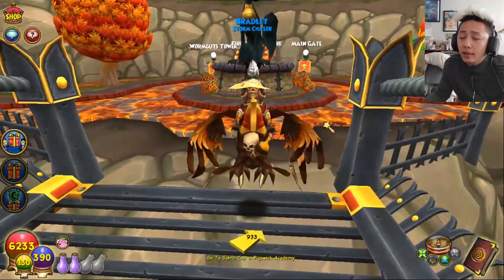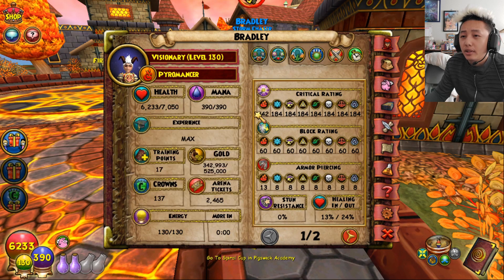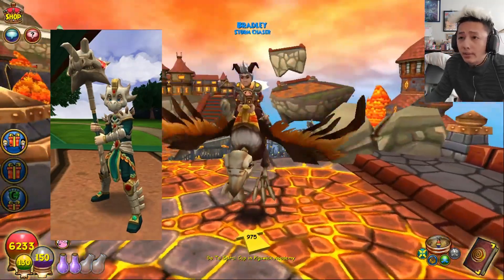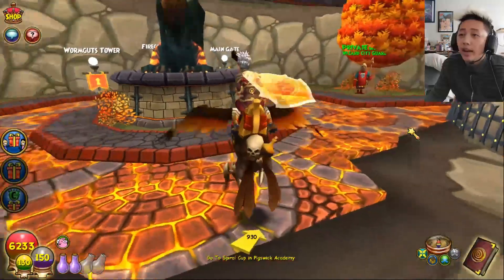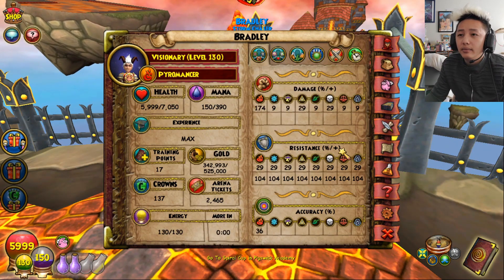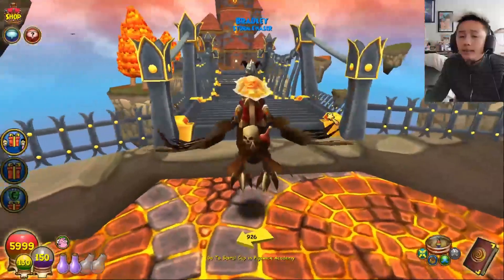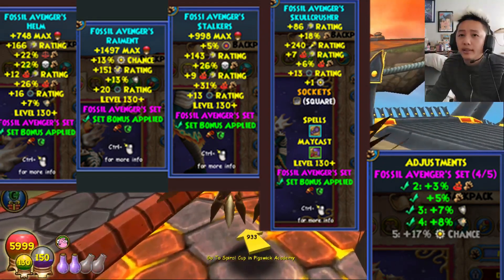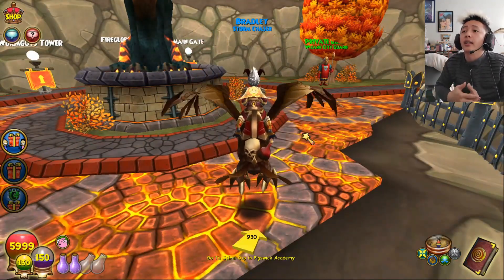Wizard101: *SPOILER ALERT* NEW BEST FIRE GEAR SET UP! (Summer Test Realm) *PACKS GIVEAWAY*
Spoiler at one of the upcoming pack, the Primeval Hoard Pack. With the set bonus from Dragoon and Primeval Hoard Pack (Fossil Avenger Set), Fire can now achieve a new height of POWER! Aight,I forgot about Pets lol. Pet also count towards the set bonuses. Therefore, Fire will max at 182% Damage with max Crits. With fire qhulture mount 🤧🤧 Thanks Hound for informing me down in the comment. 🤣😅😅😅.

Credit to The Atmoplex for allowing me to use some of his footage, check him out